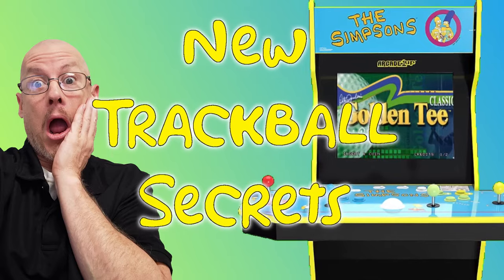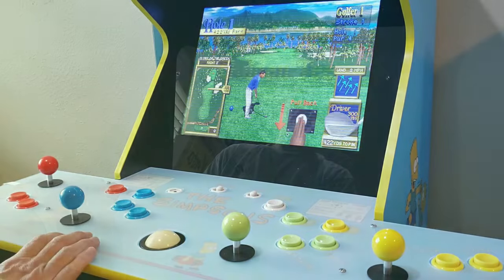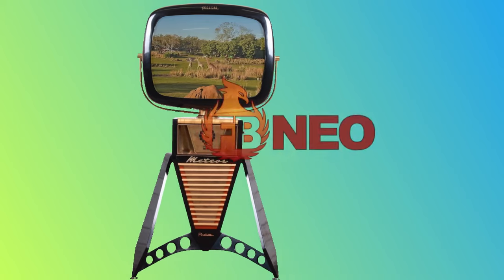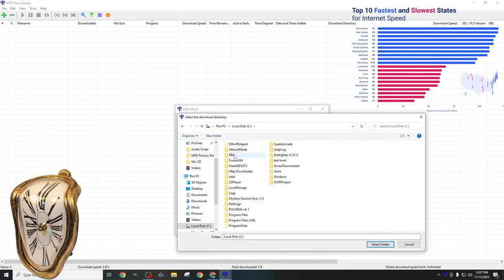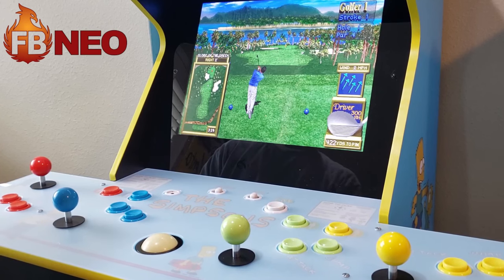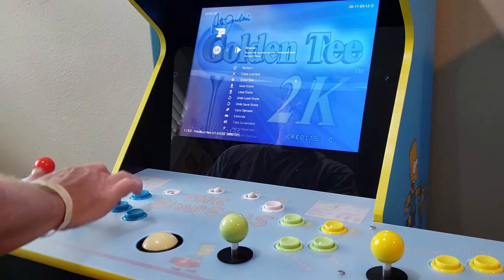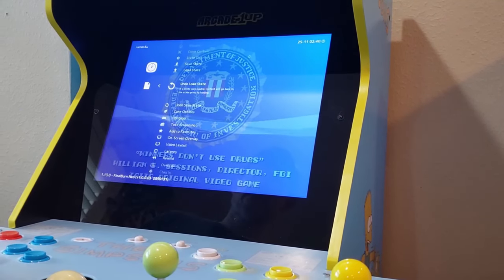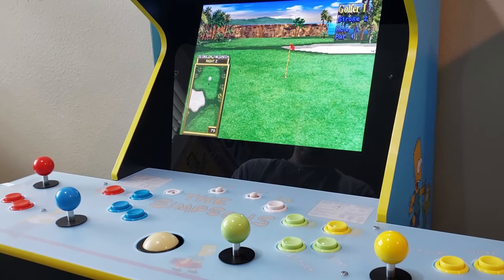Simple tricks to getting your Trackball Games working in RetroArch on your Arcade1up Simpsons Cab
Do you want to play Trackball Games on Your Arcade1up Simpsons Cab in RetroArch? Because I can show you how. This Video is kind of an Add-on to my last.

In our last video I showed you how to install the 12-in1 encoder so that you can use a trackball, and I showed you how to setup Mame so that you can Play those Trackball games. In This Video, I show you Final Burn Neo, How to set it up in RetroArch, and what Settings you need to get the games up and running.

Wireless Keyboard

Best SD Cards are U3 I recommend the following:

16 GB
32 GB
64 GB

Badass Wooden Ball for your Sticks:

Bat Kits
4 Player
2 Player
1 Player

Ball Kits
4 Player
2 Player
1 Player

Trackball Parts

External USB Port:

2 port
1 port

Audio